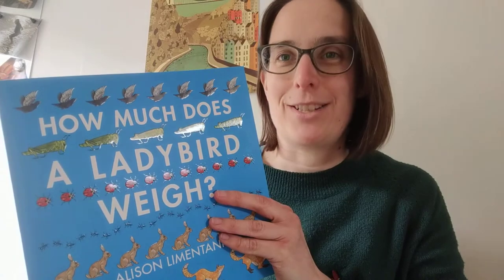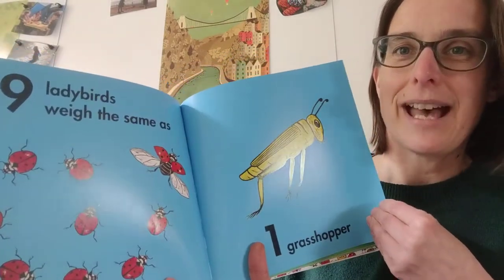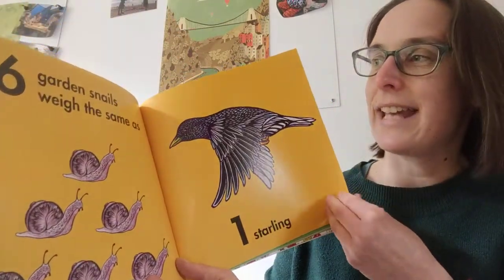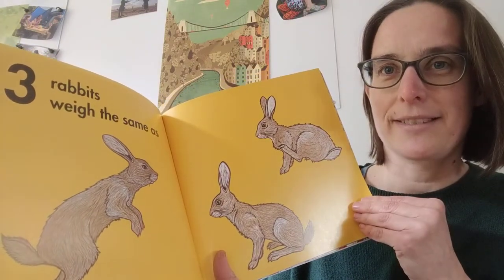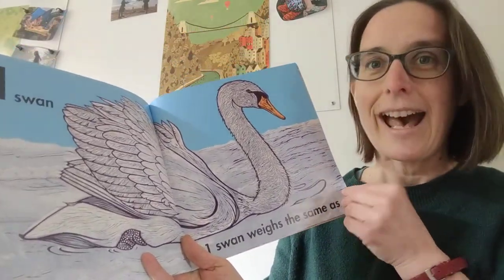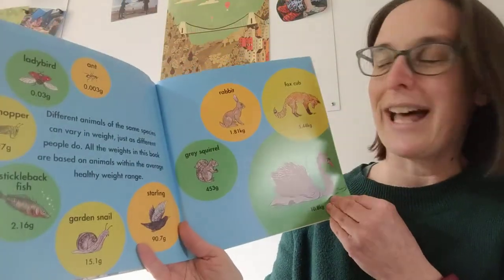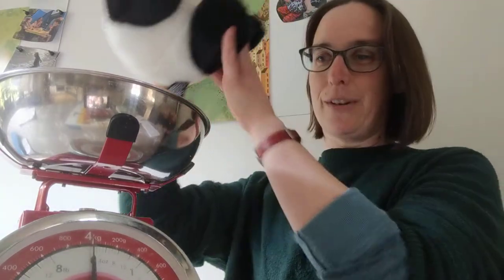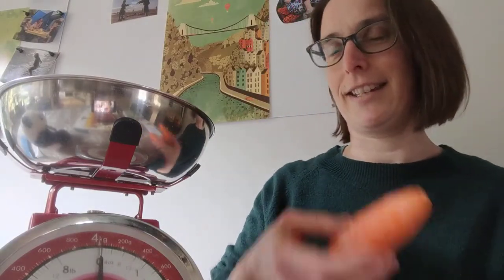Bedtime Story - How much does a ladybug weigh?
Louise shares a bedtime story for our Reception Children (I'm sure all other year groups will enjoy it too)